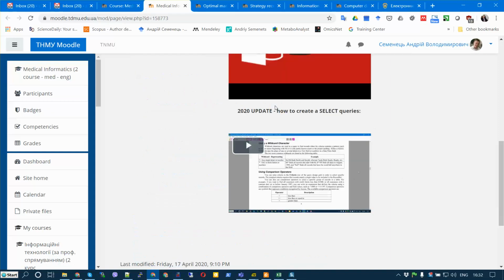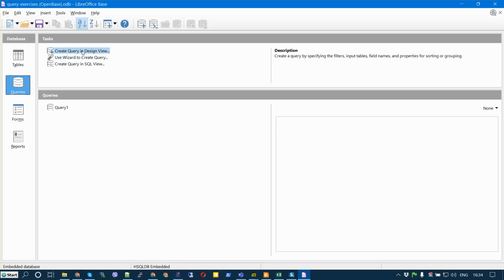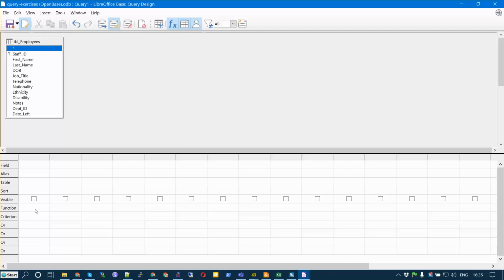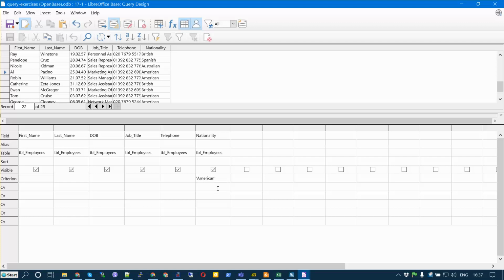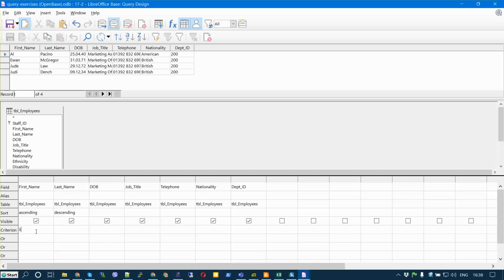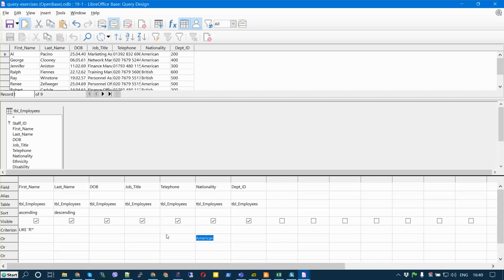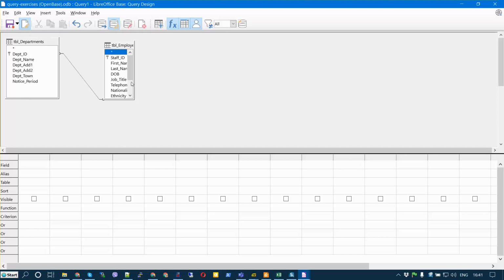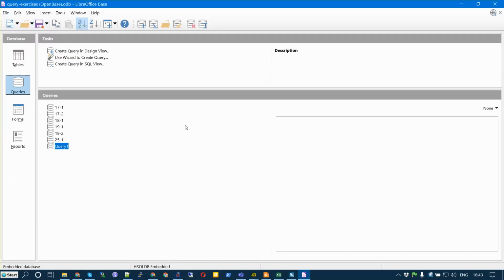OpenBase select queries basics - by using Query Designer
Based on TNMU task example.Previous video - creation of MS Access SELECT queries by using Query Designer - required as background.